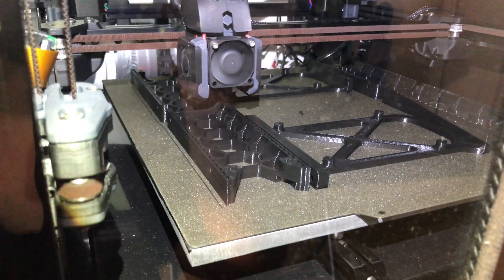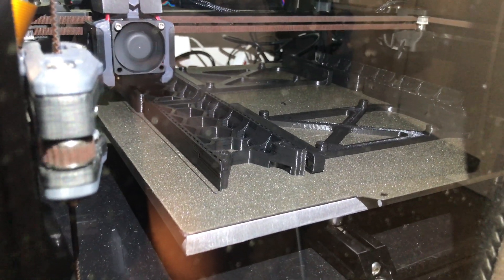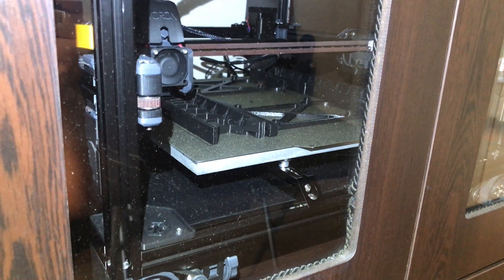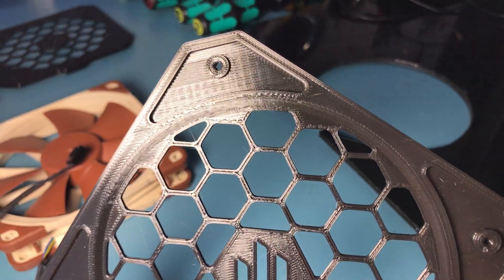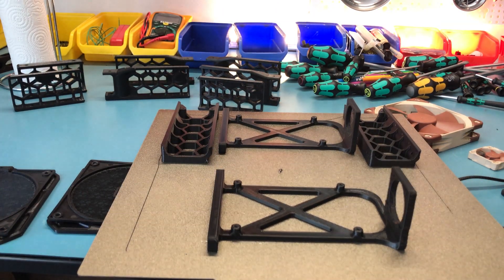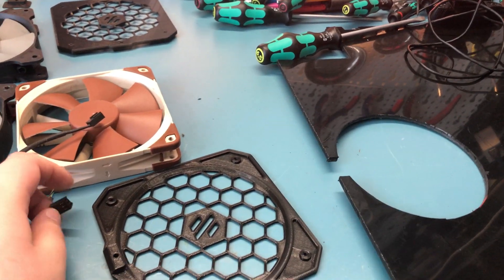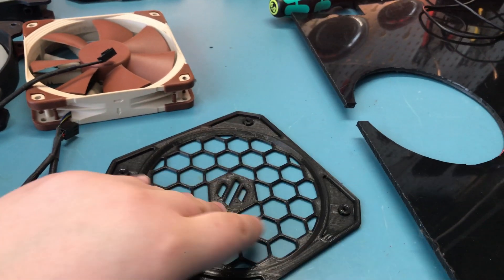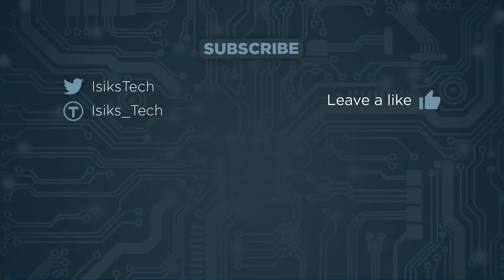Energetic Magnetic PEI Powder Coated Spring Steel Heatbed Review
Buy a Energetic Magnetic PEI Powder Coated Spring Steel Heatbed here (without magnet, buy a different magnet for best results):